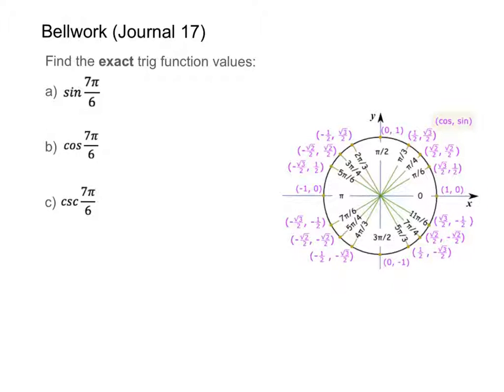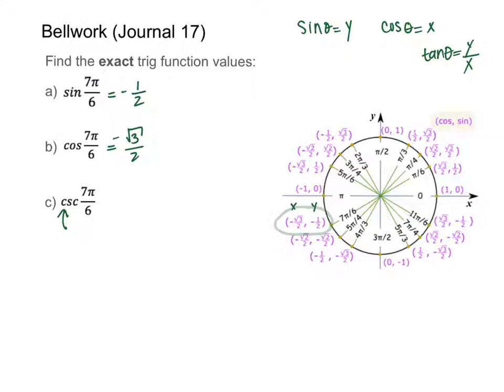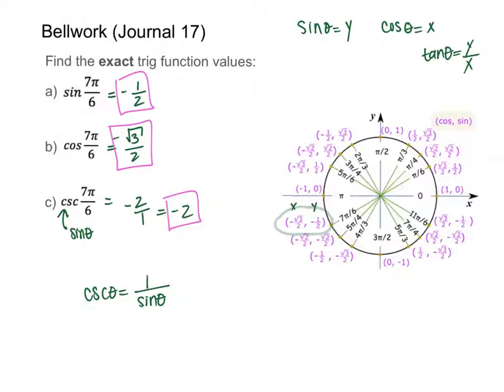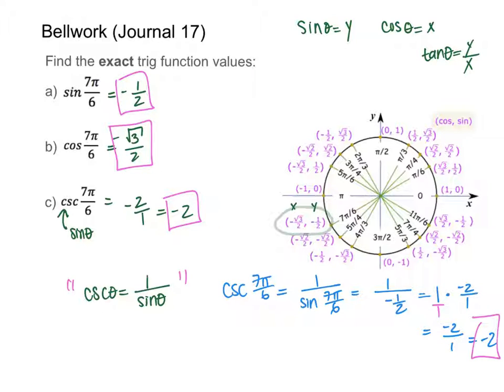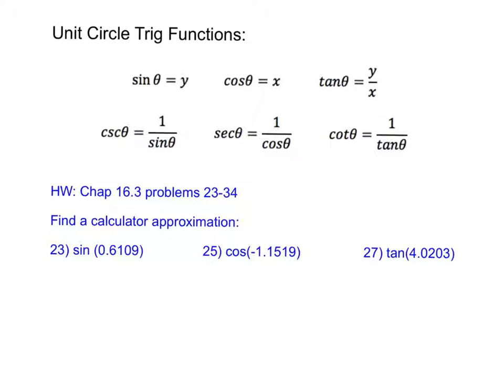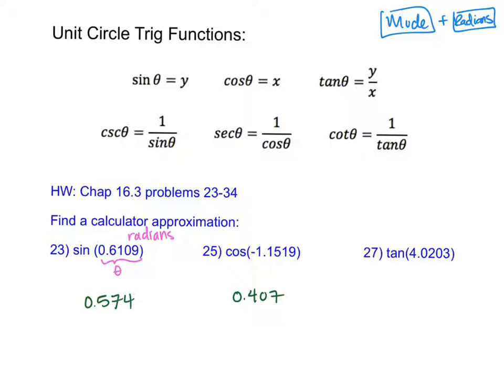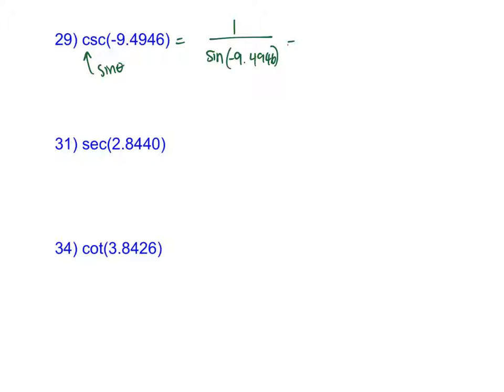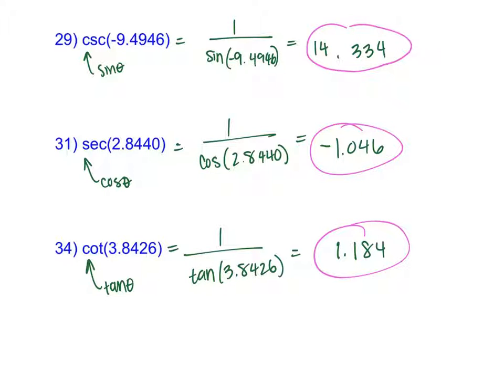Approximating Trig Function Values (Journal 17)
Journal 17:

In this video, students learn how to approximating trig functions that have angles with decimal radian values using a graphing calculator.